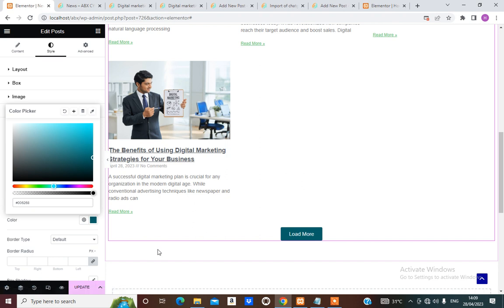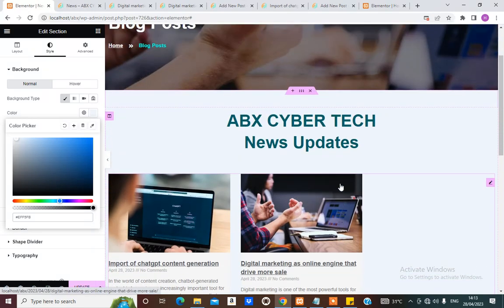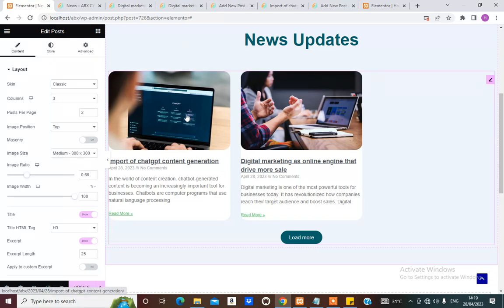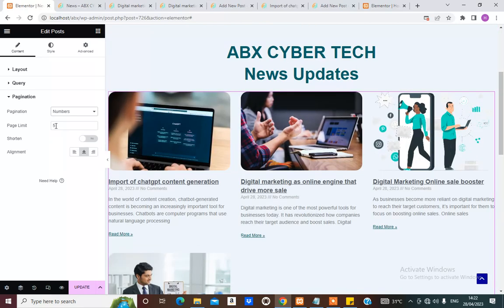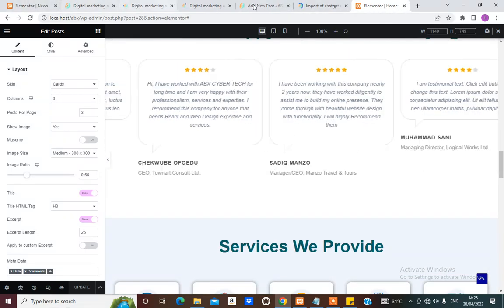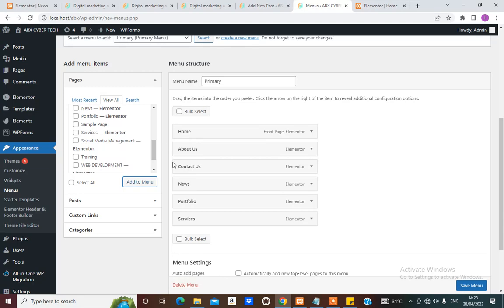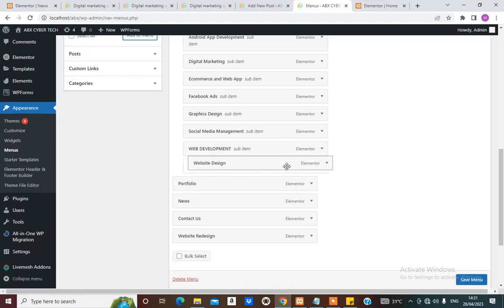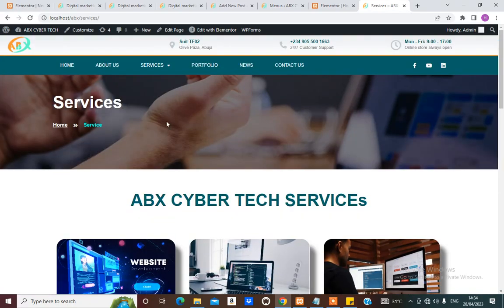34 Blog post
Blog post continue...